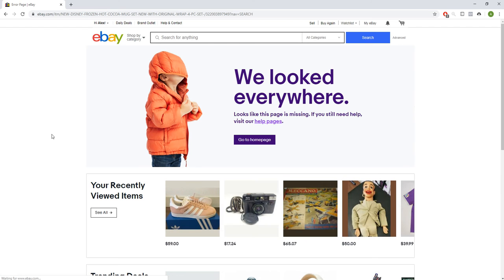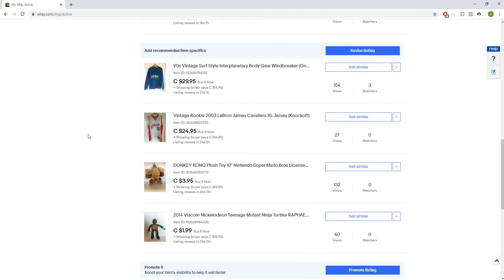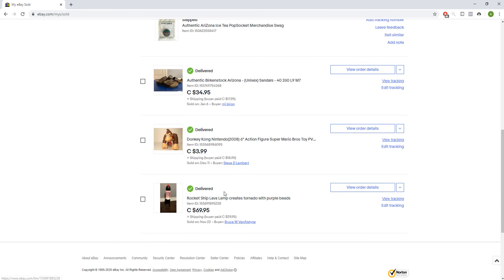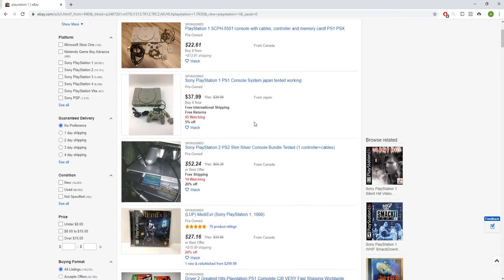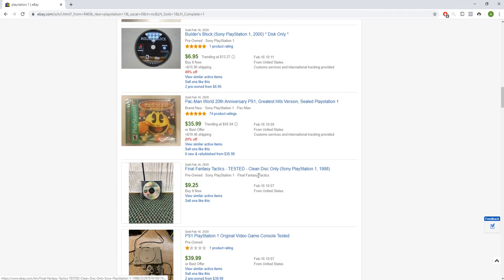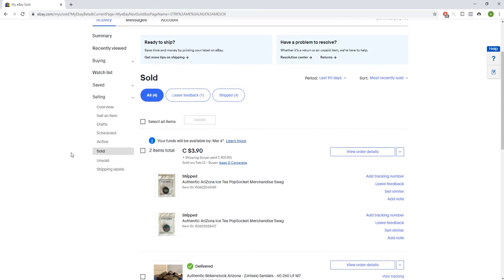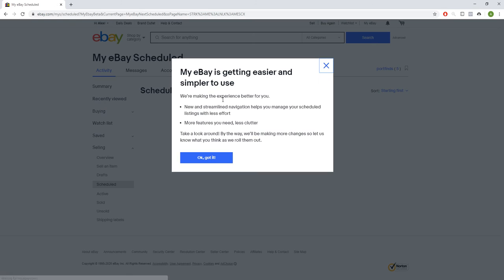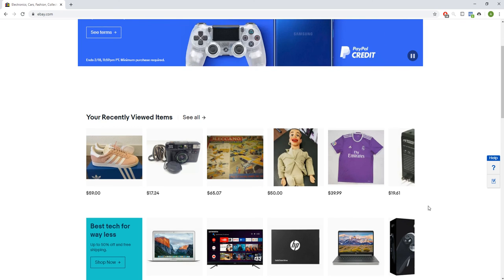The Easiest Way I found To Make Money Right Now From Home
In this video i show how i have been making a few dollars working from home with some old junk laying around the house.